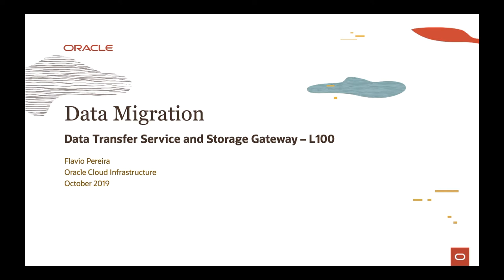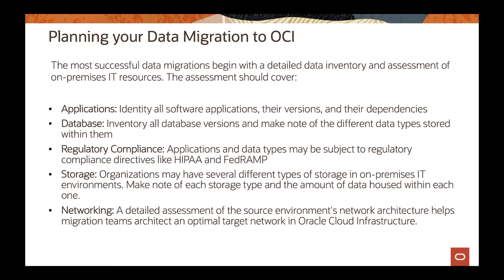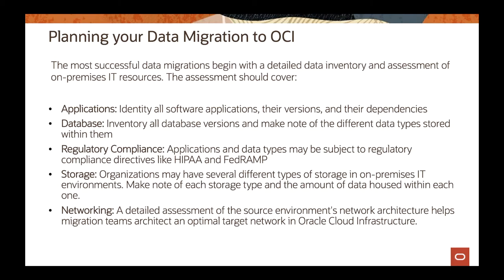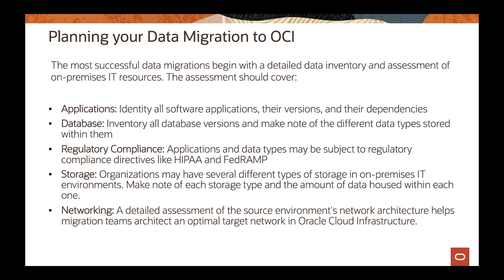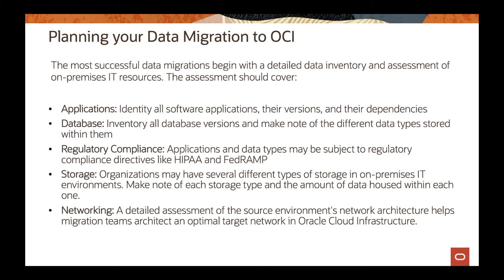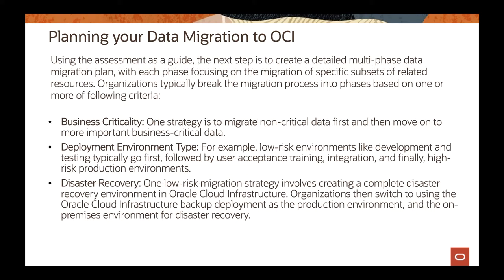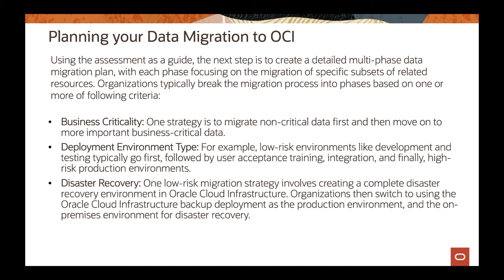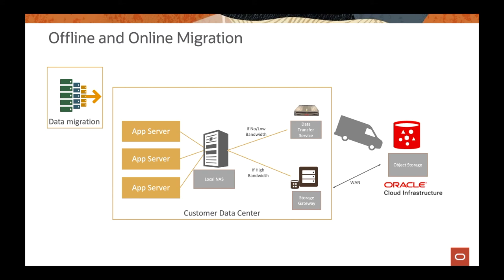Planning Your Data Migrations to OCI 29